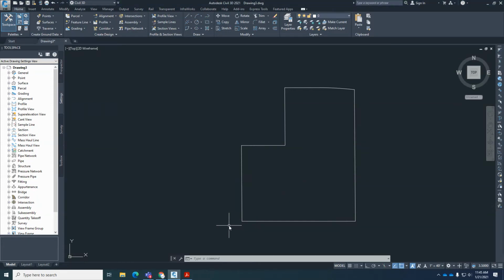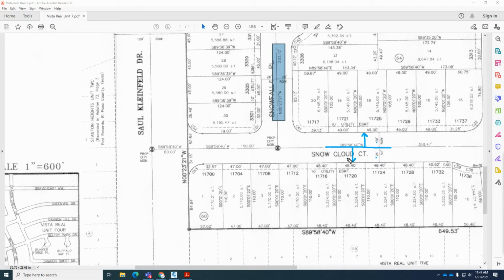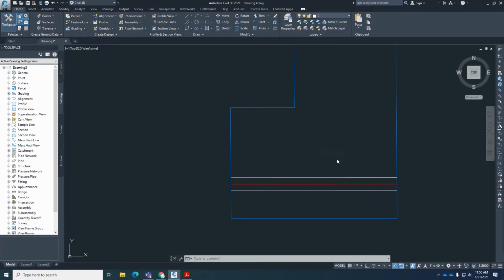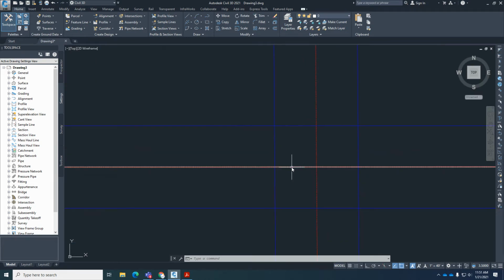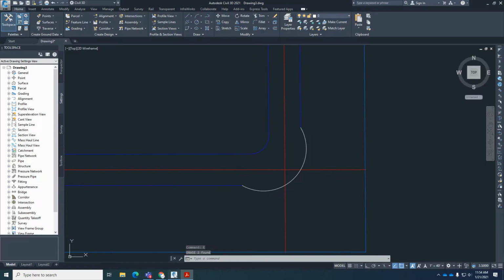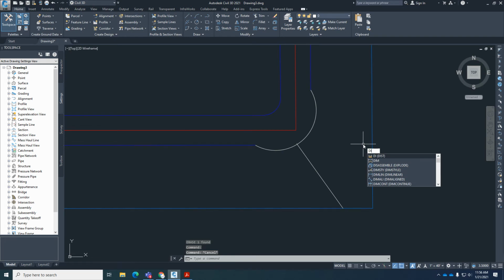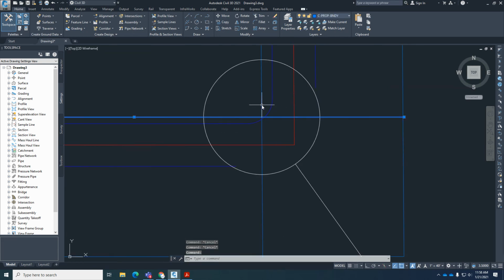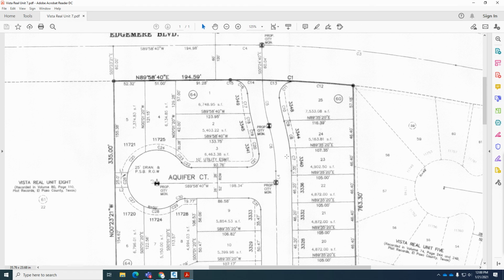Step 2 - Center Lines, ROW Lines and Layers (Vista Real Unit 7)